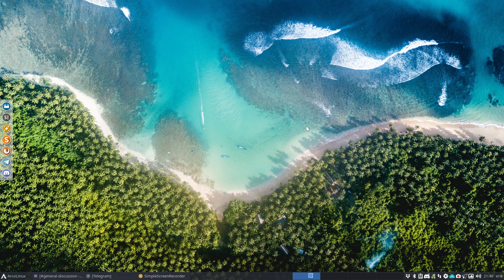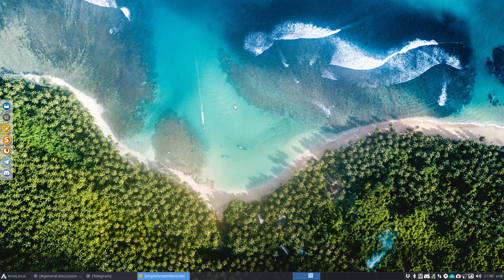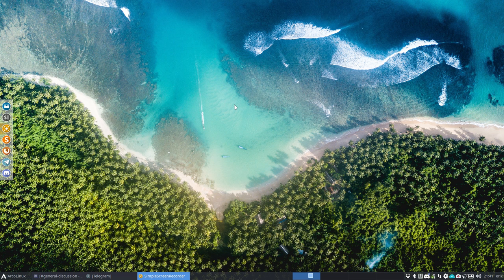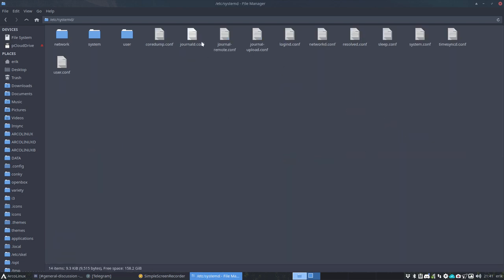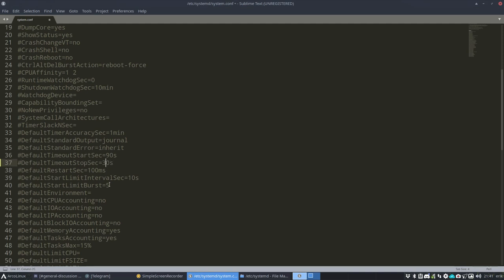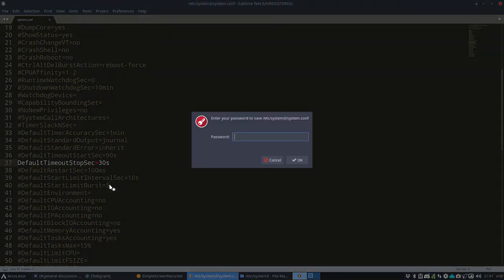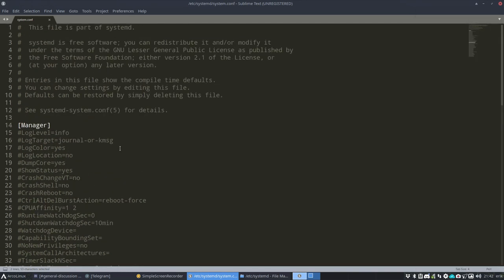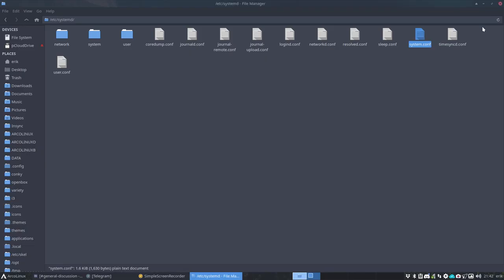ArcoLinux : 879 reduce your shutdown time from 90 seconds to 30 seconds